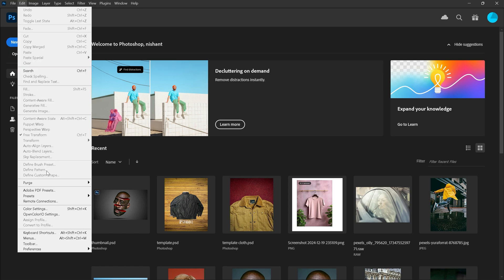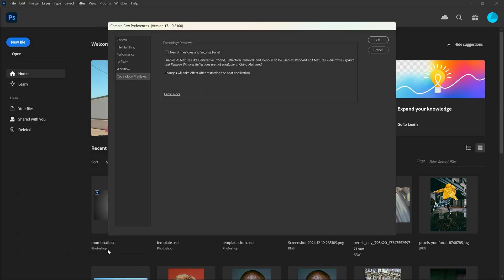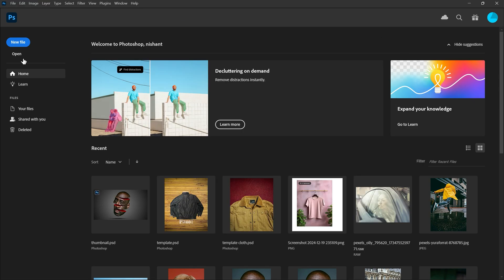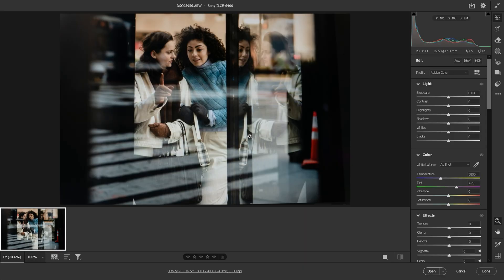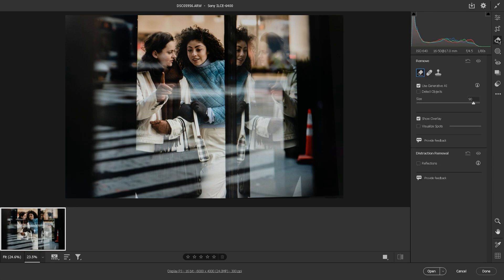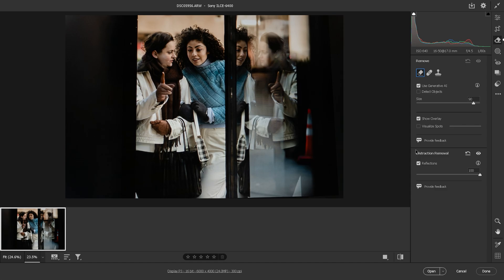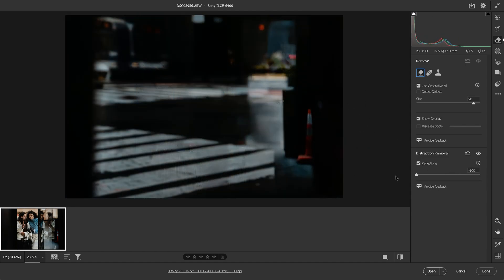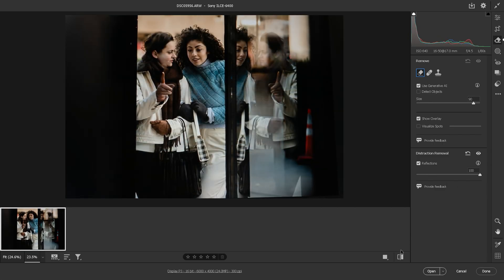Photoshop New Ai Feature - Remove Reflections in Seconds!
in this video i will show you how to use photoshop new ai feature to remvoe reflections in your photos. easily.